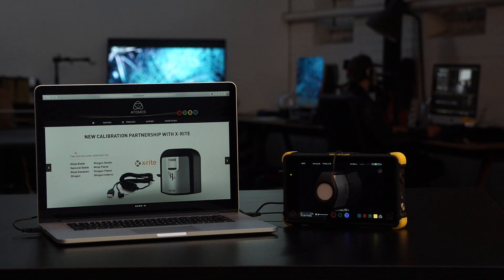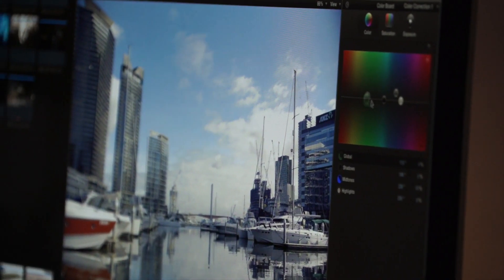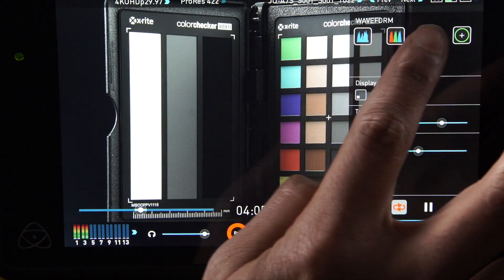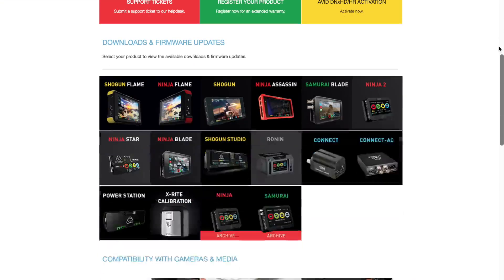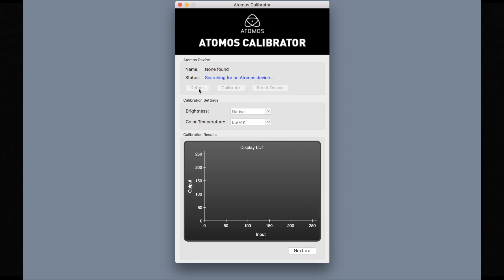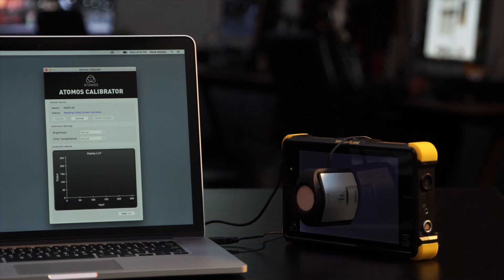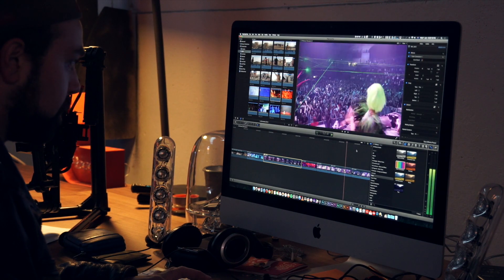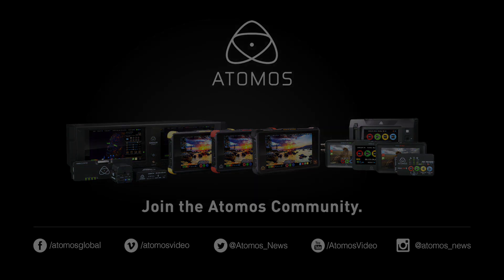How to Calibrate your Atomos Monitor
This video is a guide on how to calibrate your Atomos display with the Xrite i1 Display Pro. The importance of having your monitors calibrated is outlined along with best practices and handy tips.